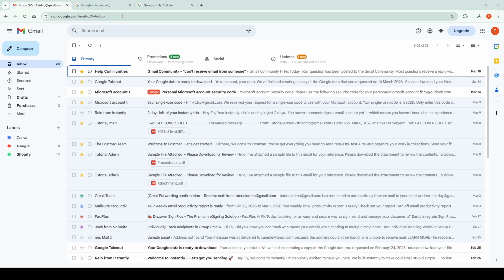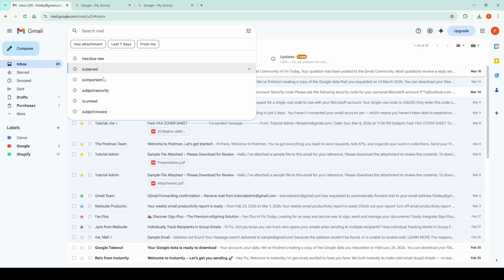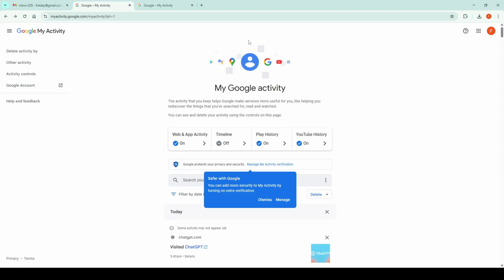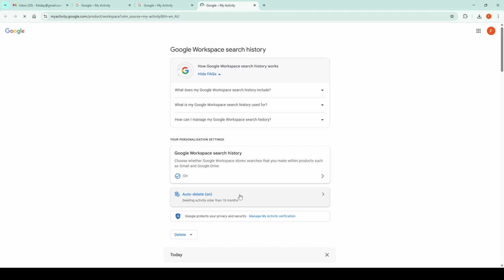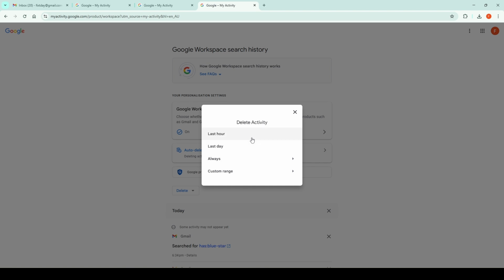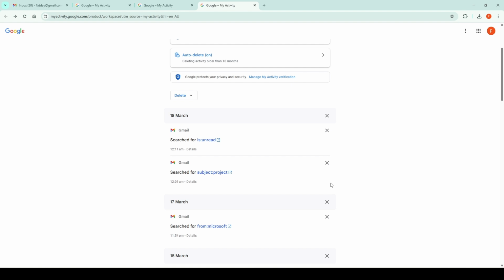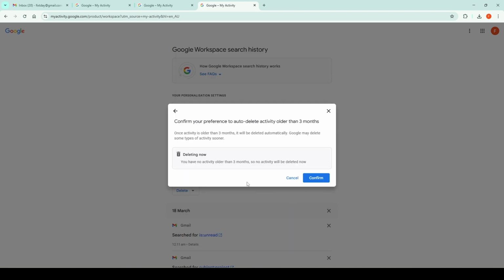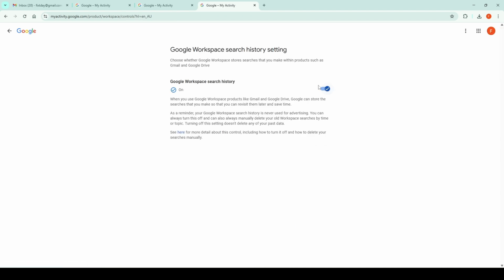How to Clear Gmail Search History - Delete Search Entries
Learn How to Clear Gmail Search History step by step.

In this tutorial, I’ll show you exactly How to Clear Gmail Search History in a simple and beginner-friendly way. Follow along and you’ll have it set up in just a few minutes.